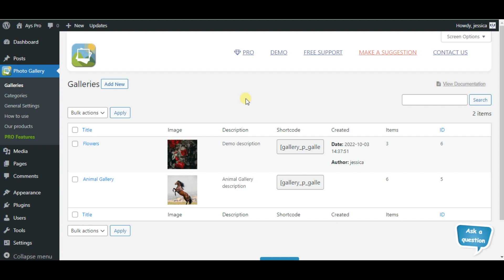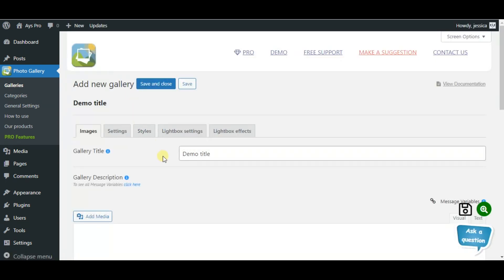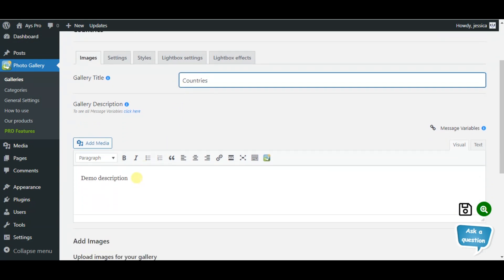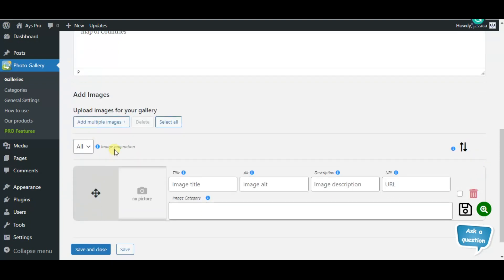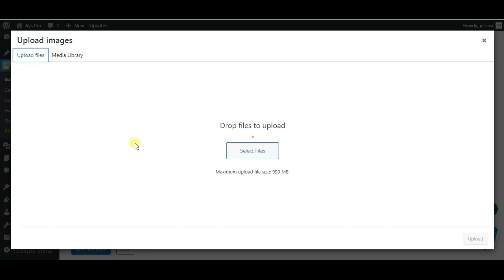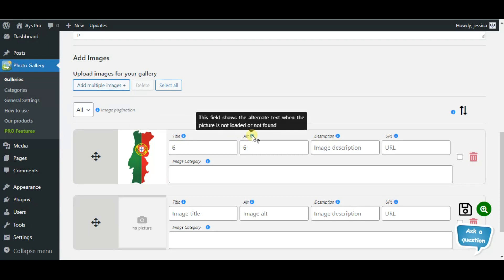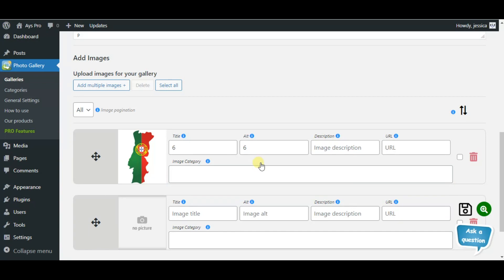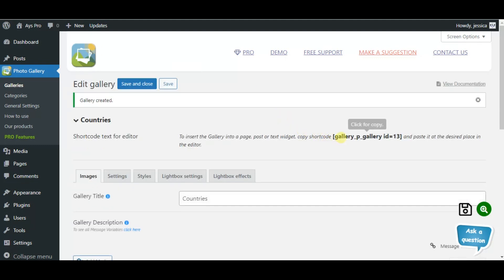How to Create a WordPress Photo Gallery in a Minute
In this tutorial, you'll learn how to create an attractive photo gallery for your WordPress website in just a minute!

With the help of a powerful plugin, you'll be able to showcase your photos in a beautiful and professional way.

You'll be able to choose from various layout options, including grid and masonry.

Once you've created your gallery, you'll be able to easily embed it anywhere on your WordPress site, whether it's on a page or a post.
Your visitors will be able to browse through your photos and enjoy them visually.

Creating a WordPress photo gallery has never been easier or faster. With this tutorial, you'll be able to create a beautiful photo gallery in just a minute!